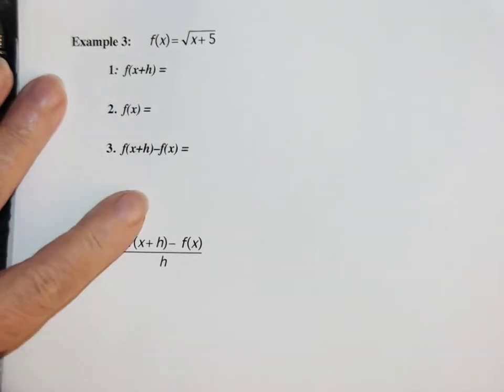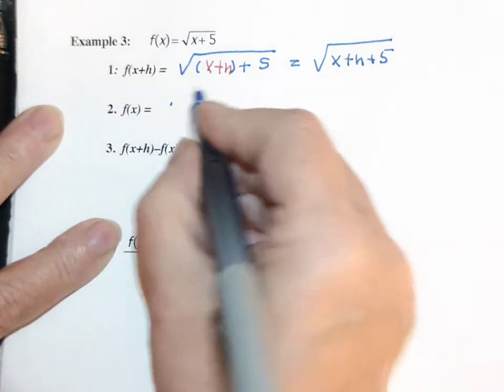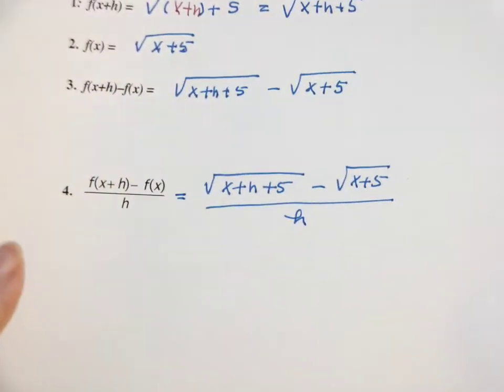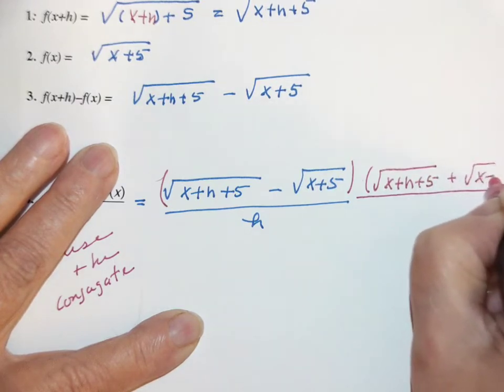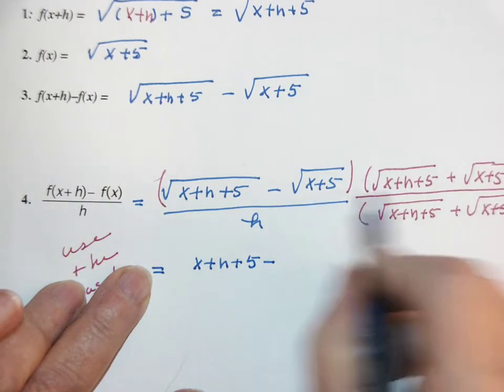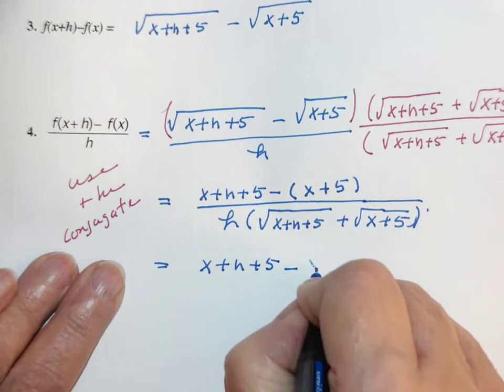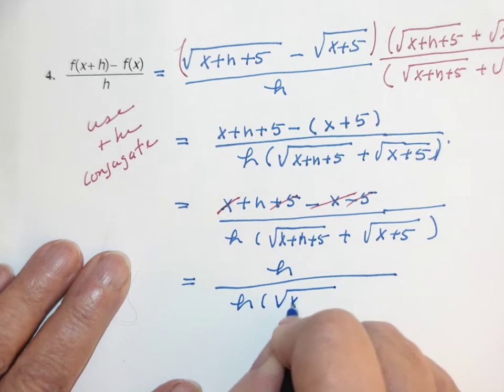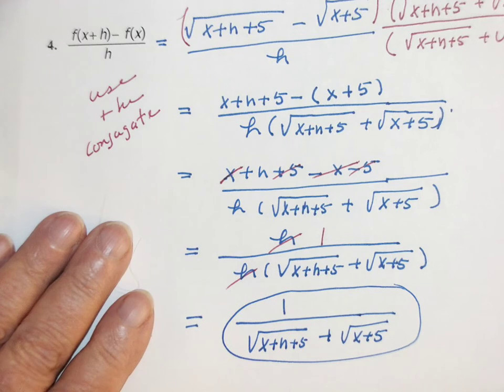213 difference quotient page 4